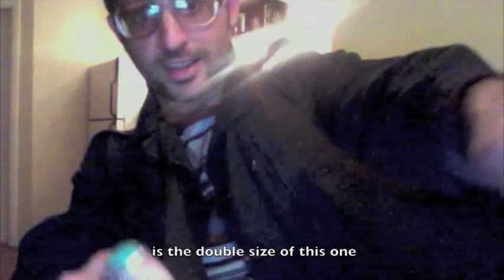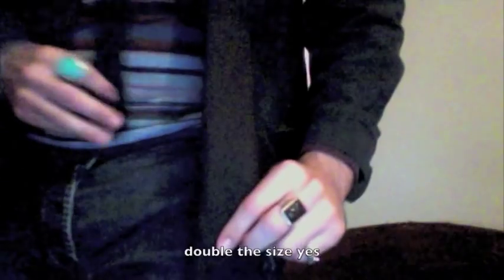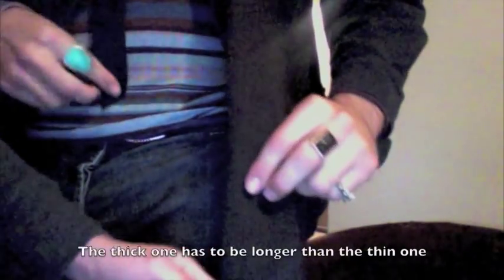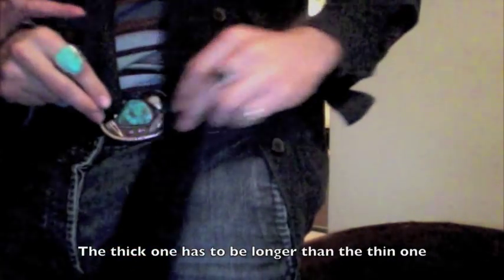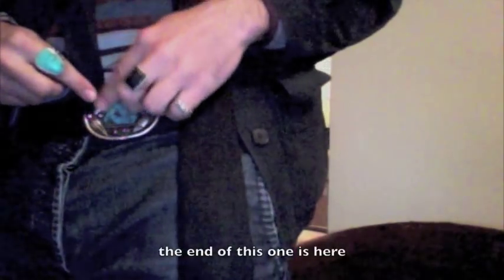Farmer Dave ties a tie